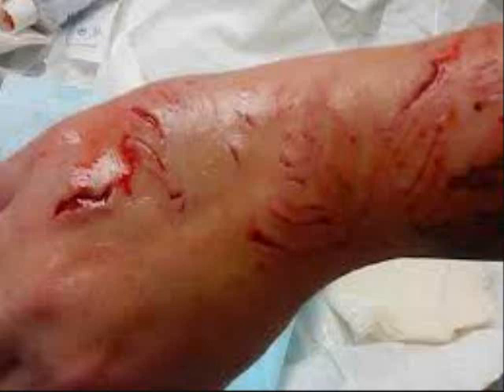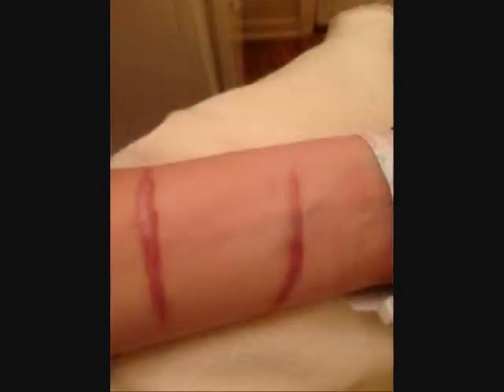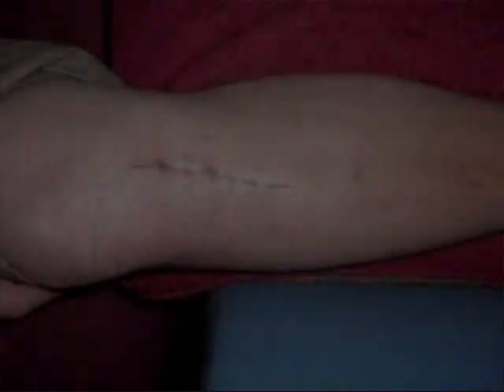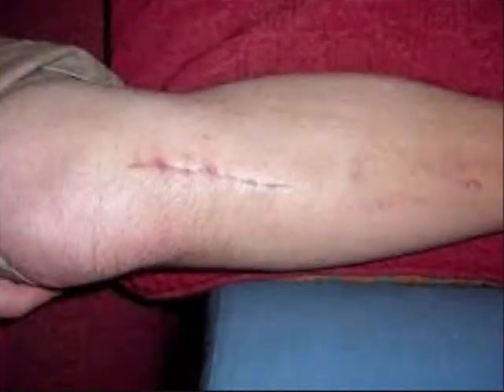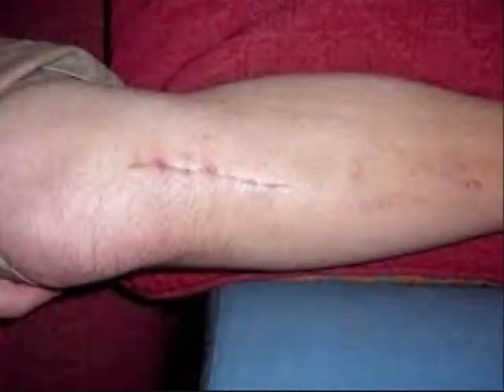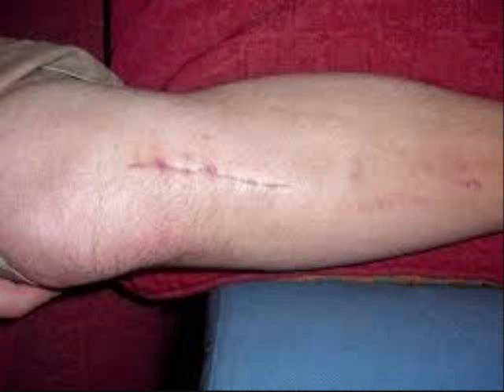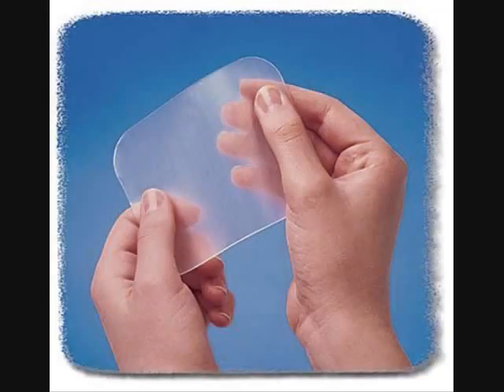Silicone Gel Sheets . SAMMONS PRESTON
These gel sheets get rid of scars from acne, keloid, or serious scars like if you had plastic surgery!